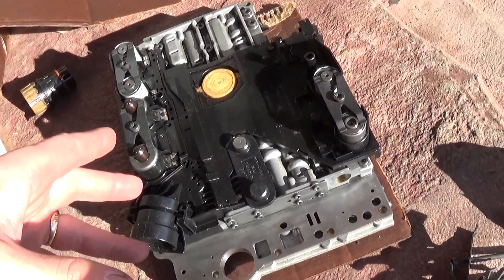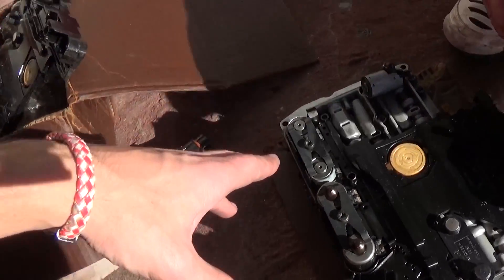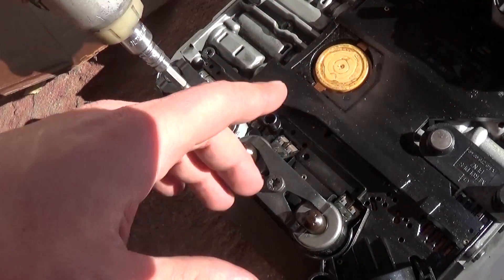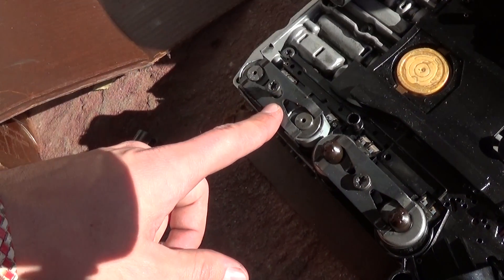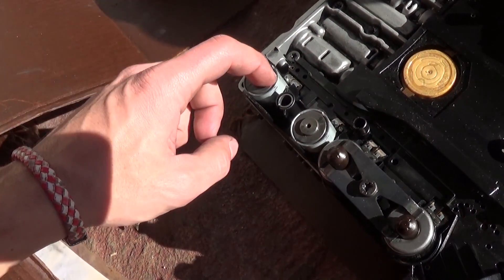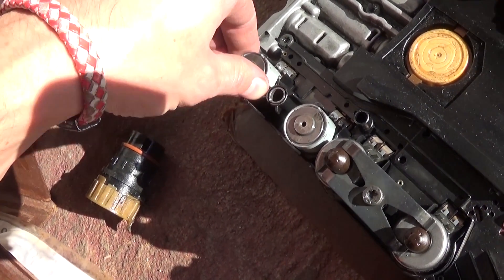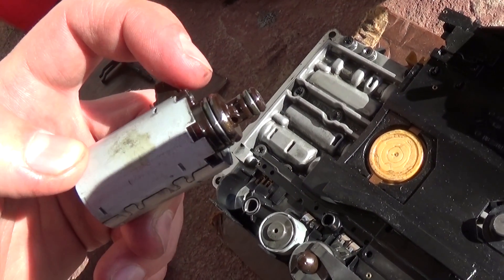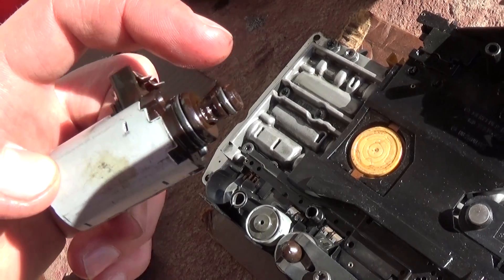HOW TO FIX TRANSMISSION THAT DOES NOT SHIFT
Hey guy, most modern vehicles automatic transmissions when they fail usually it is electrical problem. In some cases it could be mechanical problem but most often we had electrical issues that could look like mechanical problems. In this video we showed a 2000 Mercedes ML320 how a failed solenoid cause the car not to shift right and go in LIMP Mode. The new solenoid fixed our problem.

•Cameras
Panasonic Lumix FZ300

•Tripod
Polaroid 72-inch

•Microphone
Polaroid Pro Video Condenser

•Light
NEEWER 160 LED CN-160 Dimmable

•Camera
Sony HD Video Recording HDRCX405